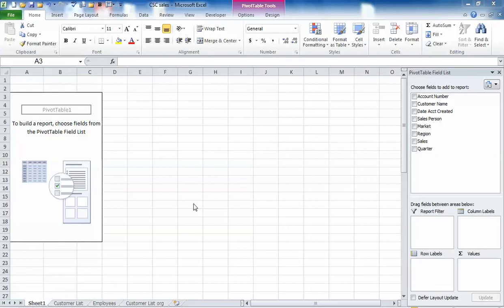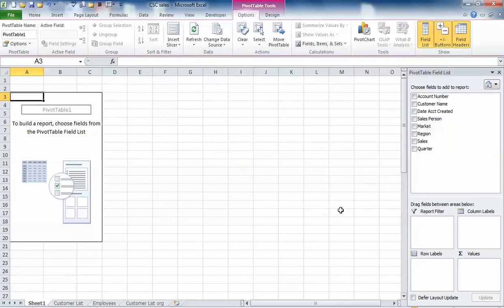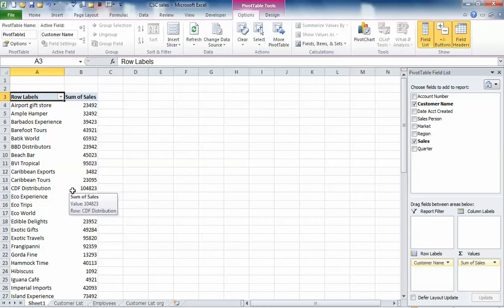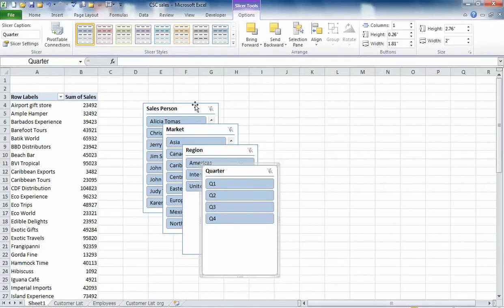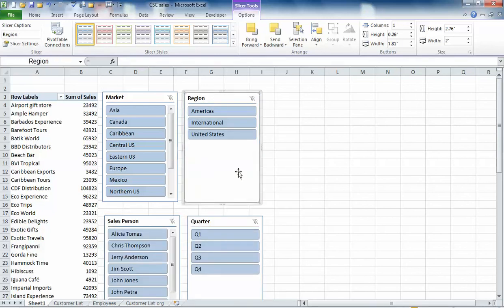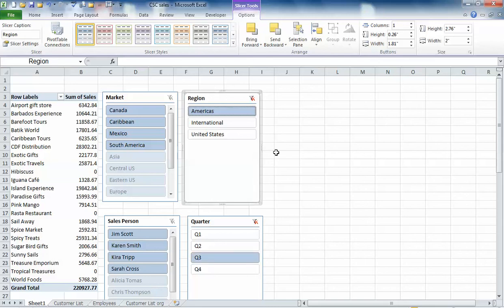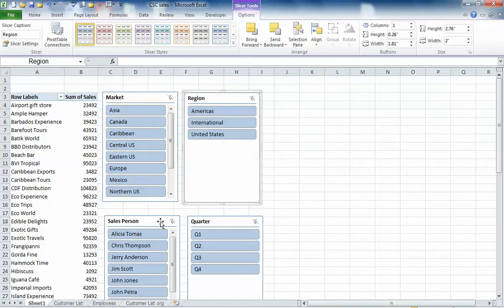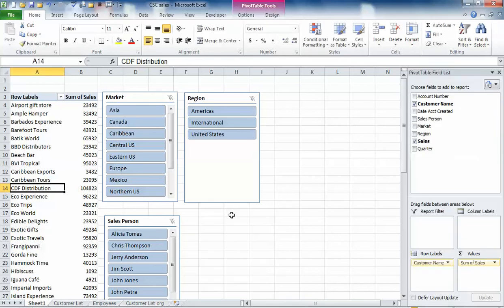PivotTable Slicer quickly filters data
PivotTables are useful for analyzing large amounts of data. PivotTable slicers quickly filter the data being reviewed to narrow your view.